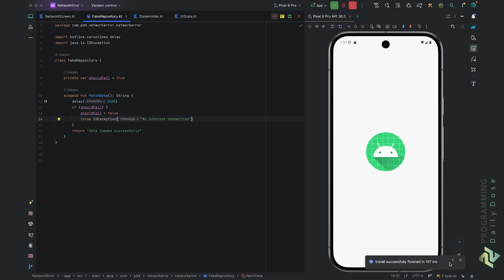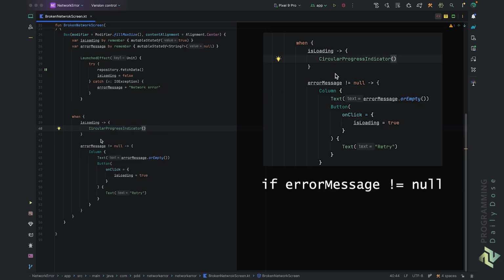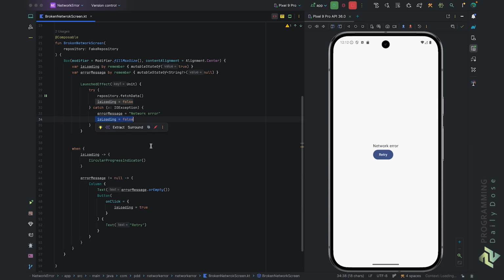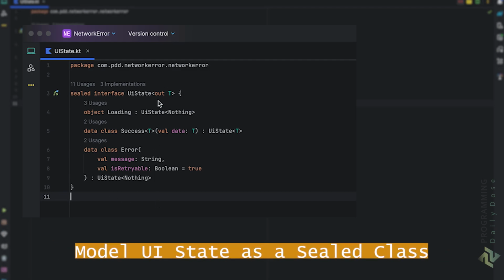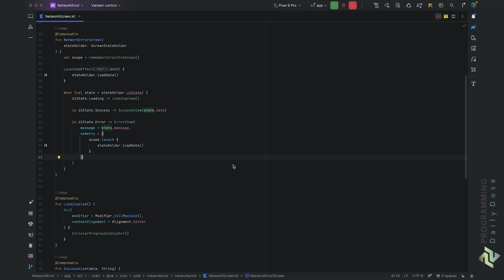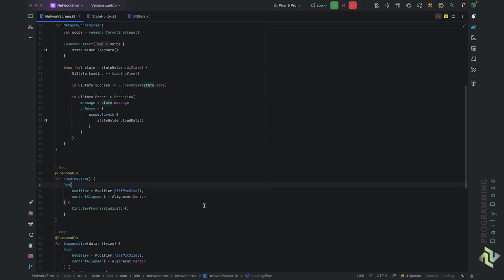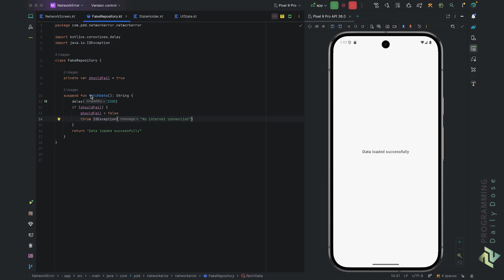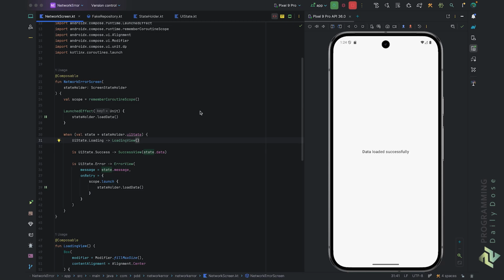Stop using random Boolean flags. Model your UI state properly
In this Programming Daily Dose episode, we build a clean pattern for handling network errors and UI state in Jetpack Compose without getting stuck in infinite loading or messy is Loading / error Message combos.

In this video, we cover:

• Why “a couple of Boolean flags” break as your screen grows
• How to model UI with a Ui State sealed class (Loading / Success / Error)
• Moving network + retry logic into a dedicated state holder
• Wiring it back to a Composable so it simply reacts to state

This is a production-ready approach you can reuse for any screen that loads data in Compose.

If you’ve ever said “it works on my Wi-Fi” while staring at a loader, this one’s for you.